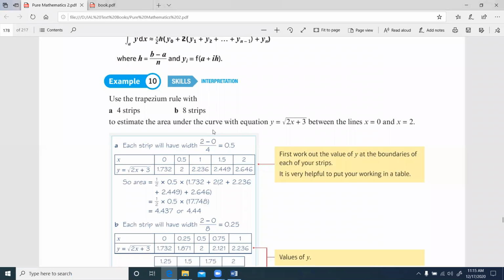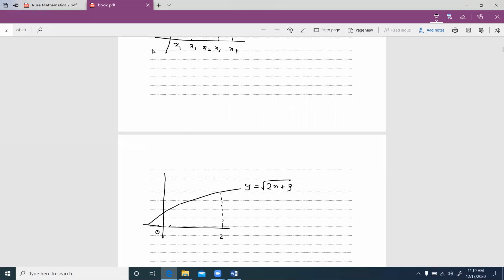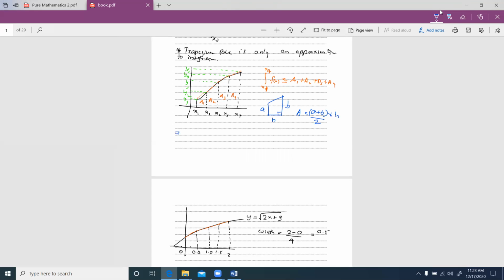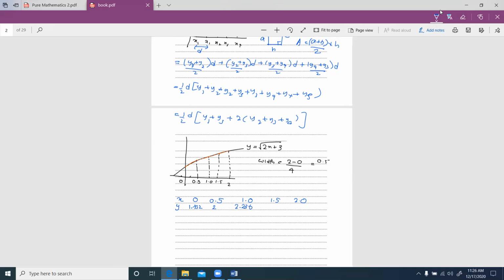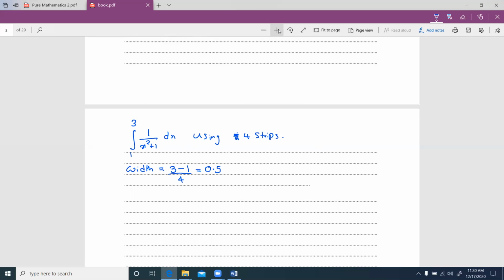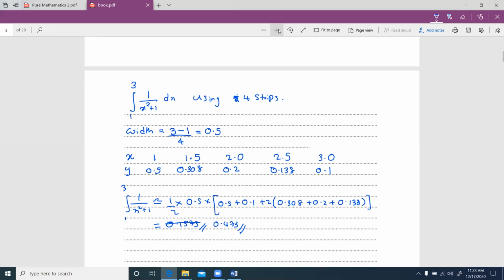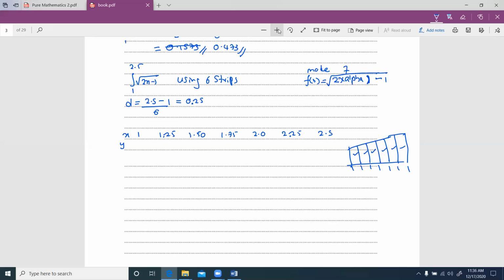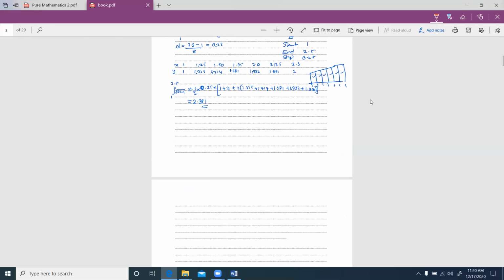17 12 2020 Pure Mathematics 02 Integration Trapezium Rule